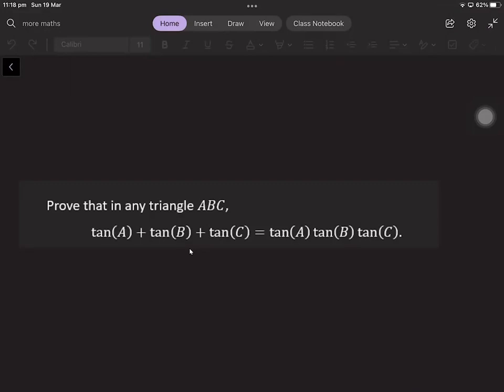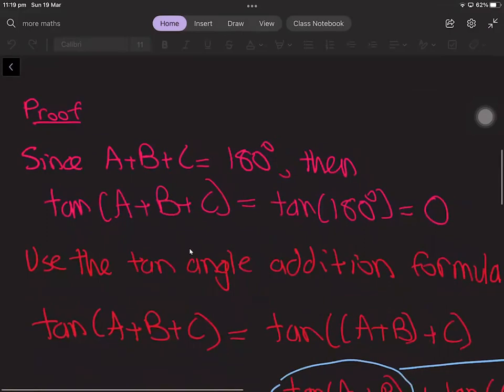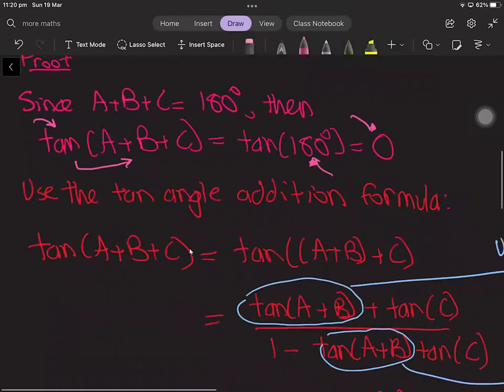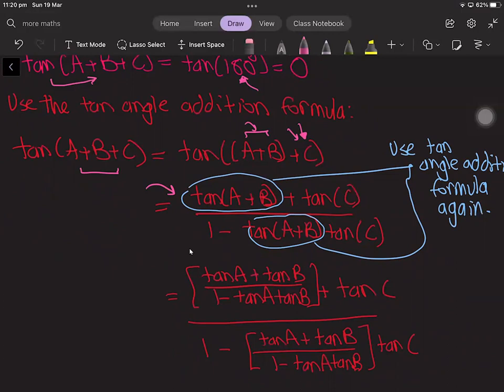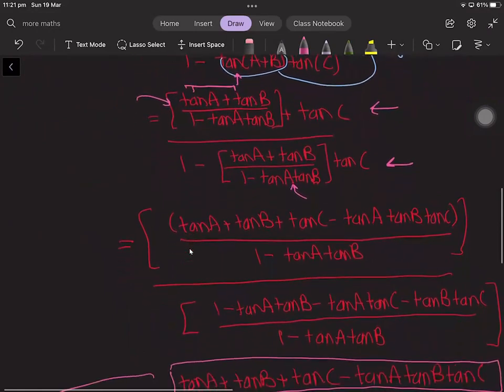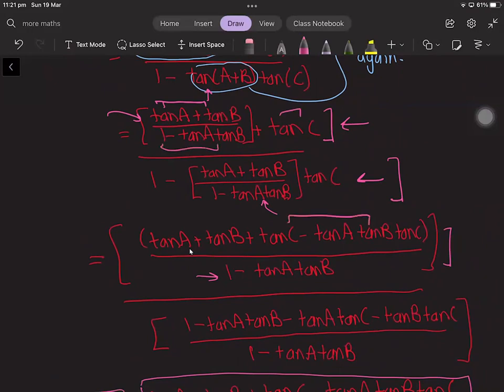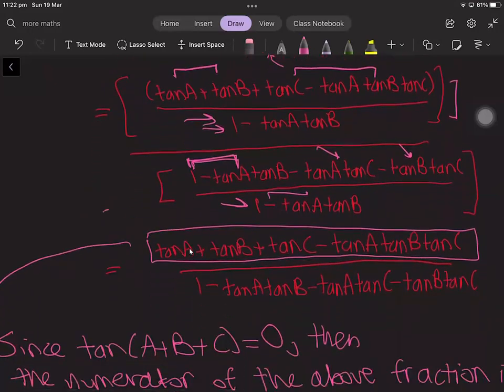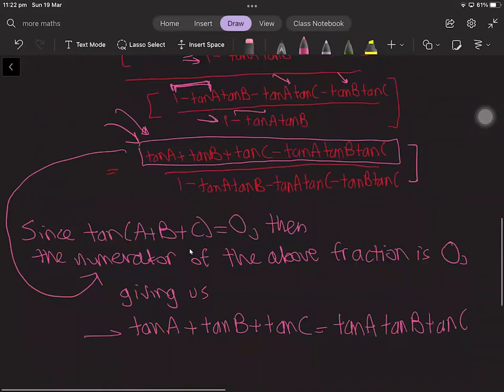A trigonometric identity involving the tan function a triangle ABC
A trigonometric identity involving a triangle ABC

In a triangle ABC, prove that
tan(A) + tan(B) + tan(C) = tan(A)tan(B)tan(C)